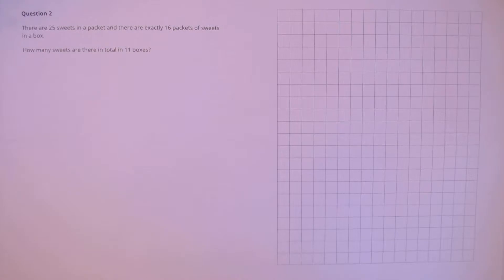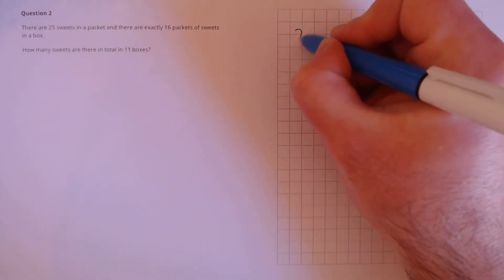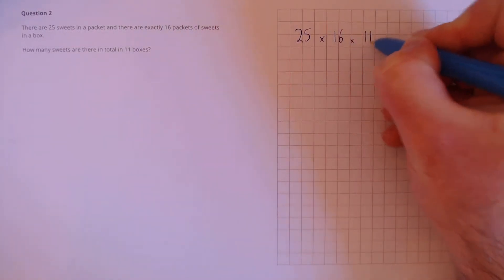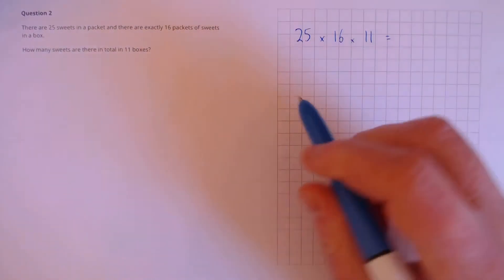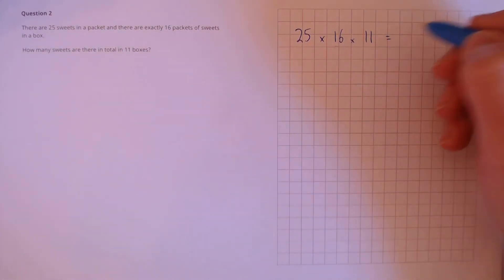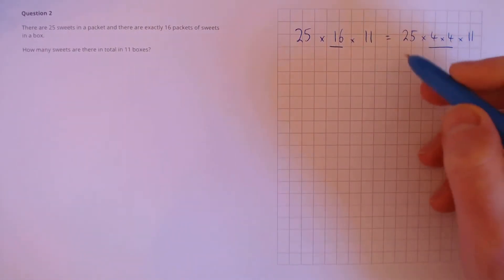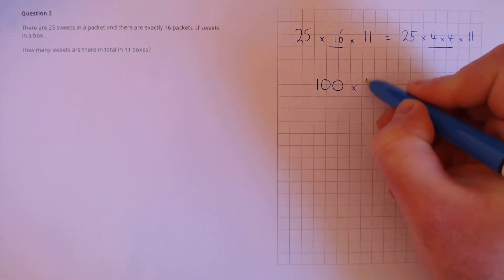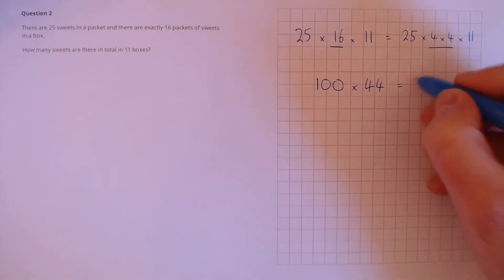Addition Multiplication Question 2